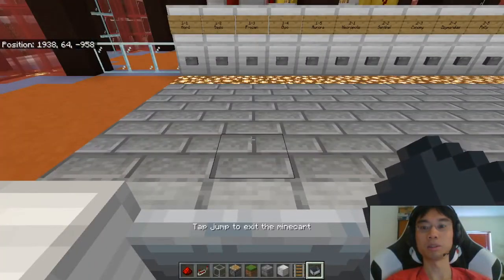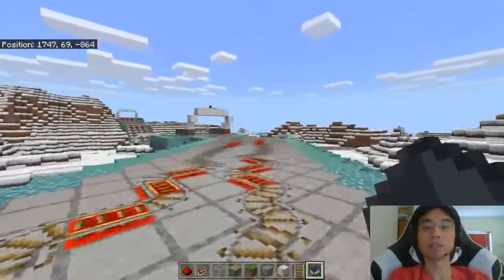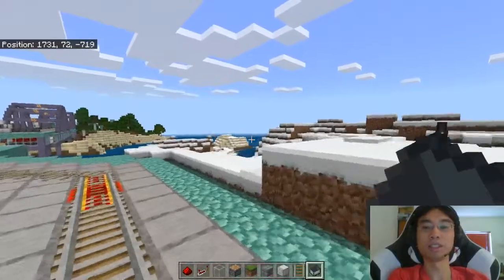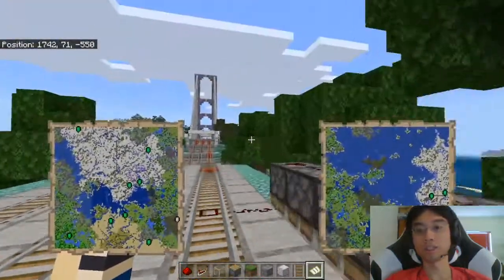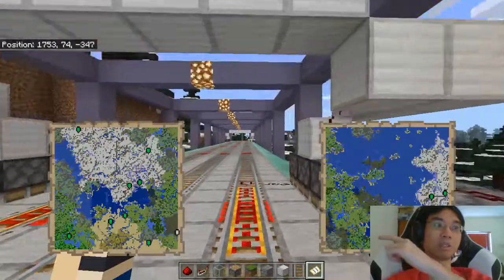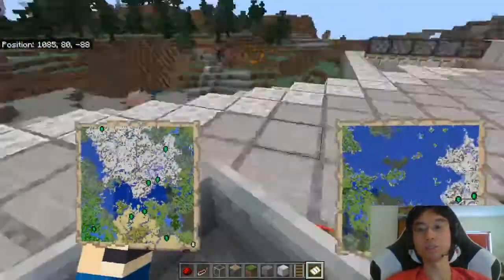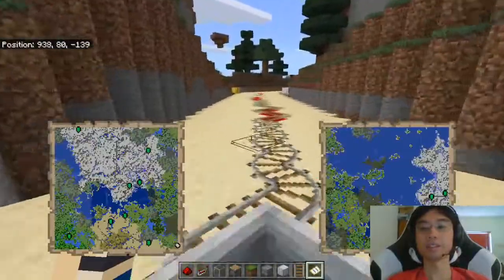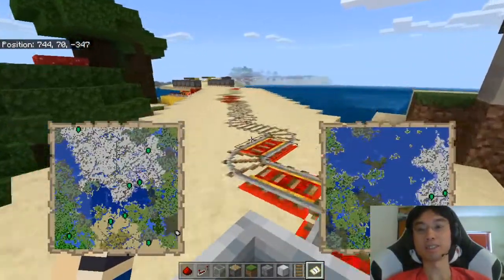Minecraft Trains #813: Irreproducible Glitch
Something went wrong with the Loop5-Loop1 regional link and I have no idea why.